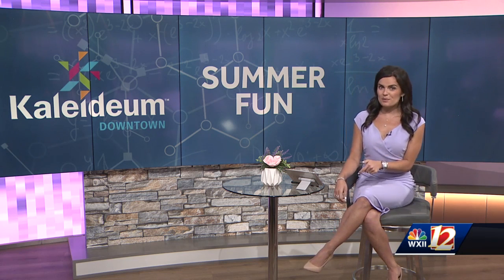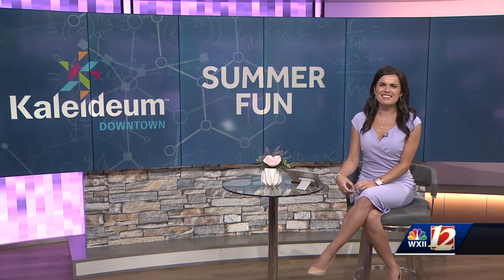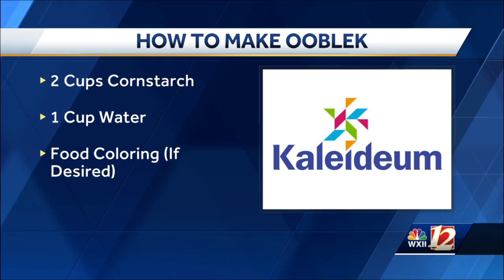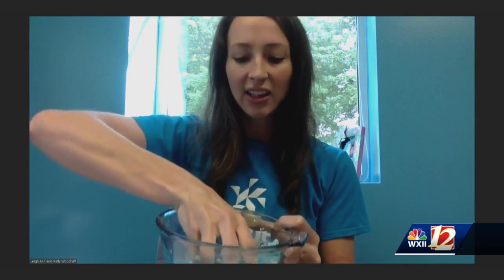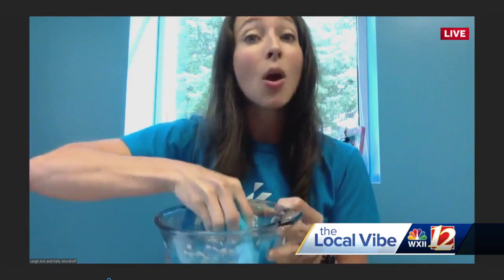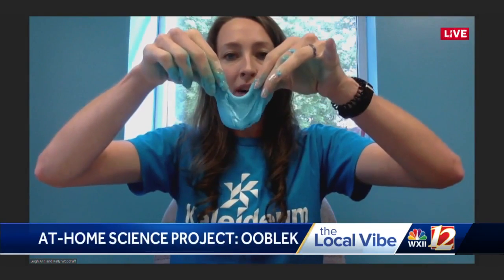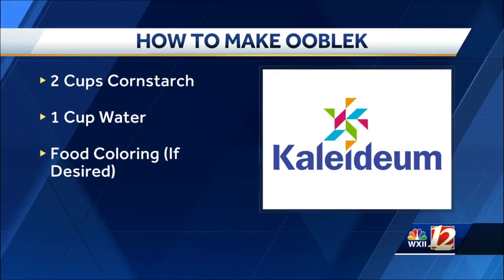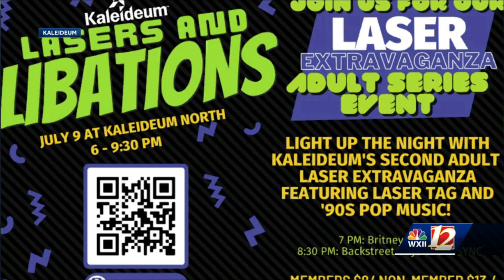Kaleideum shows how to make ooblek at home with kids